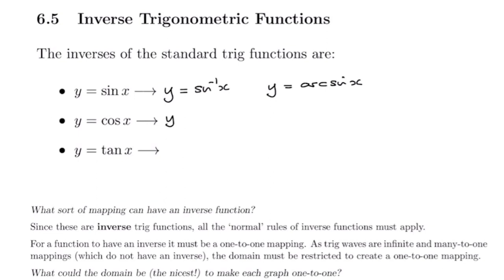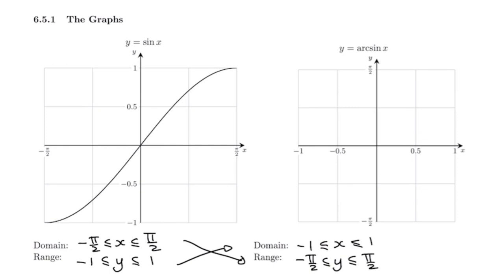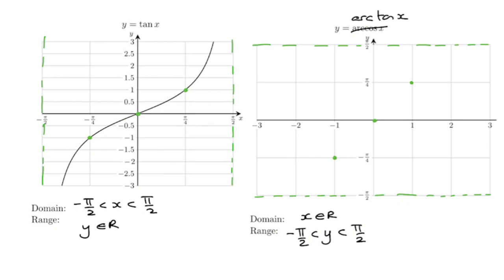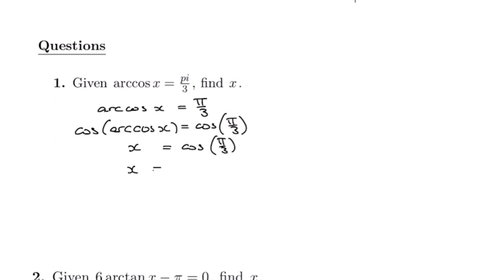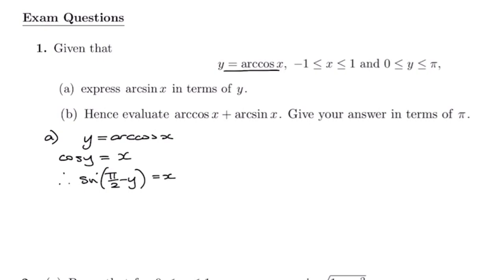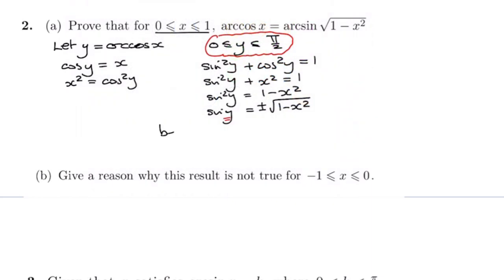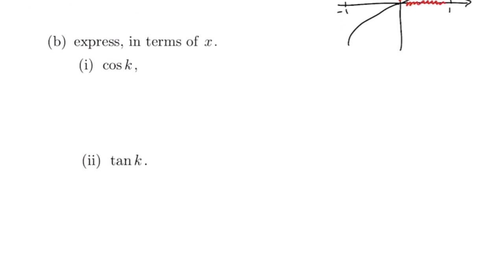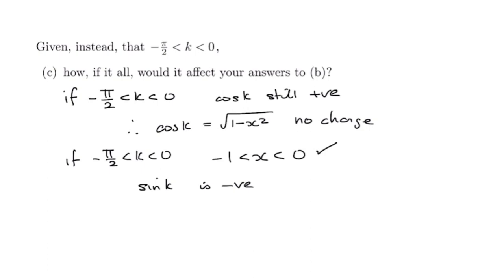Y2 Pure Ch6 - Trigonometric Identities - Part 5 - Inverse Trig Functions